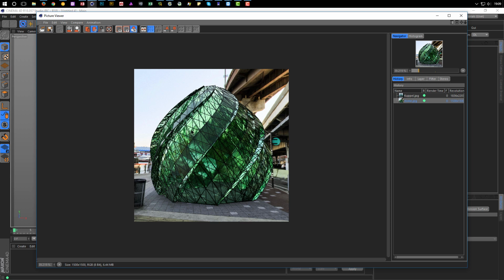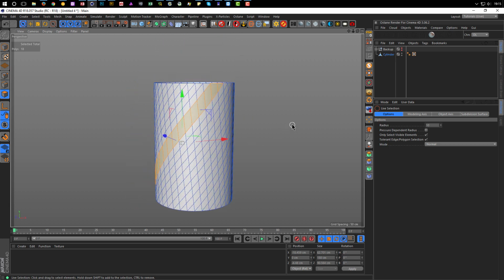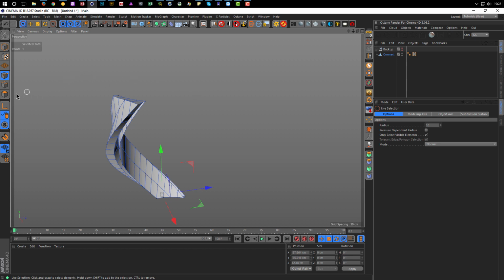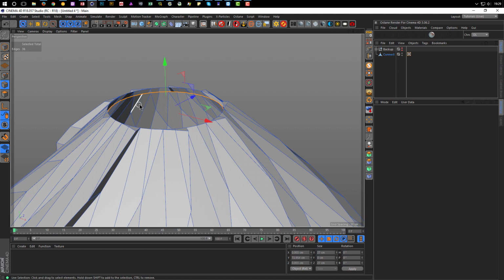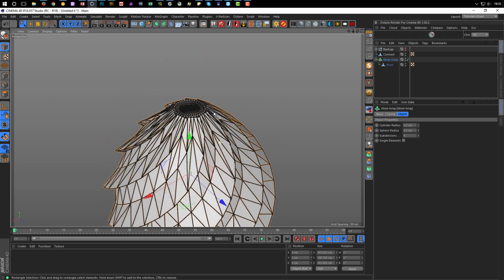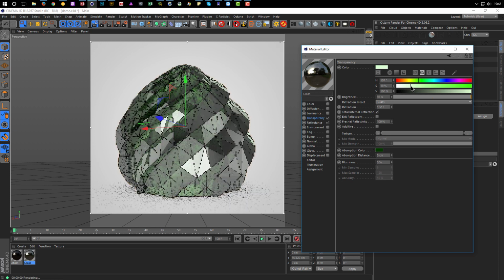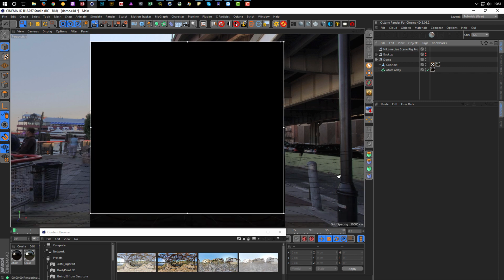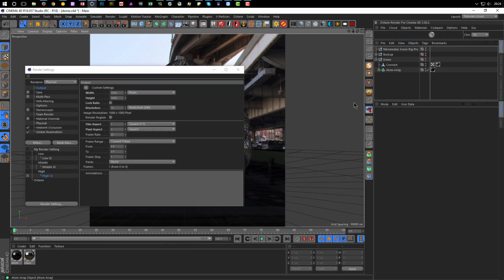The Dome (Cinema 4D - Tutorial)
Mit Freude erfülle ich einen Tutorial-Wunsch eines Patrons ;)
Ich wünsche Euch viel Spaß mit diesem Tutorial.
With pleasure I fulfill a tutorial wish of a patron ;)
I wish you much fun with this tutorial.

.:: LINKS ::.

.:: DOWNLAODS ::.